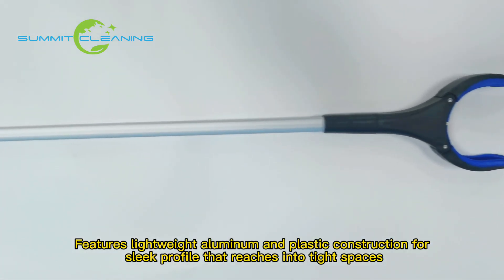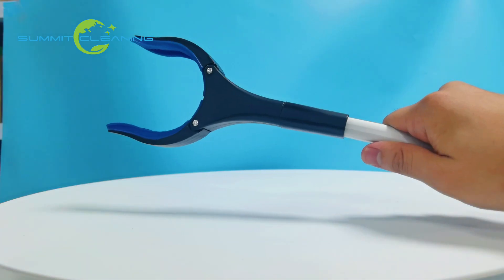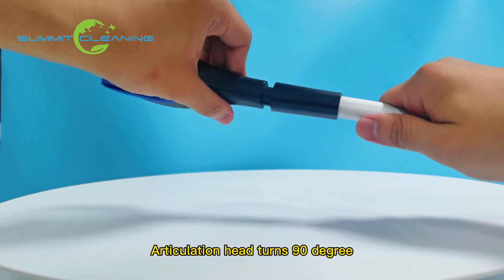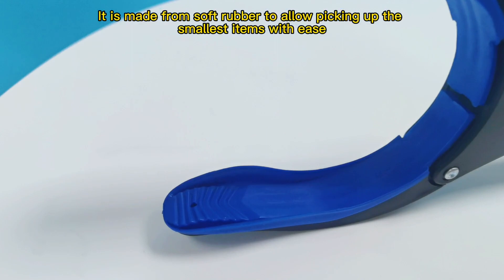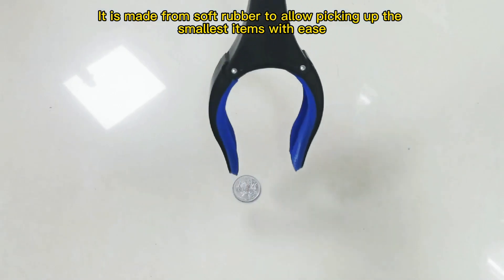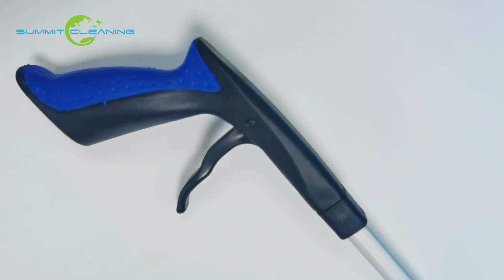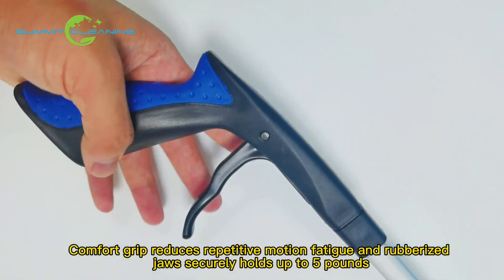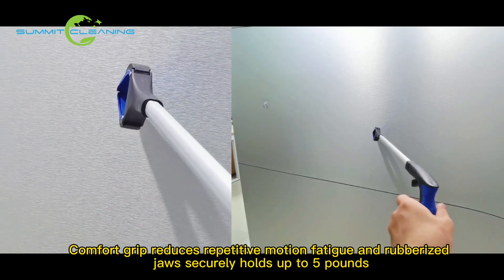Grabber Reacher Tool-Deluxe 8503